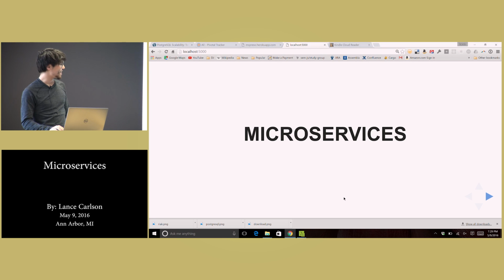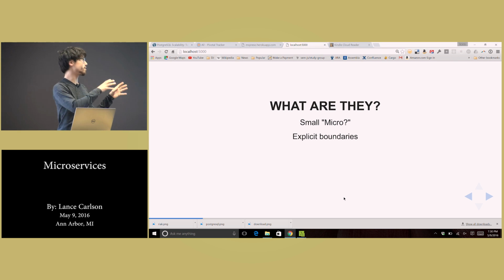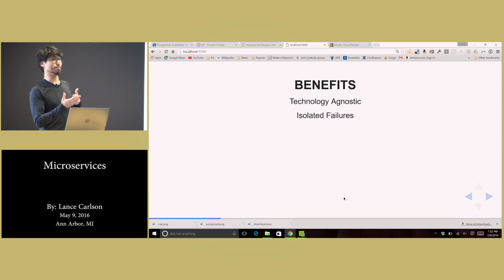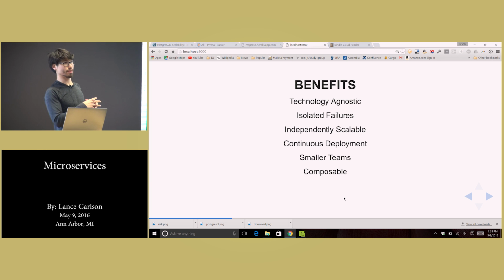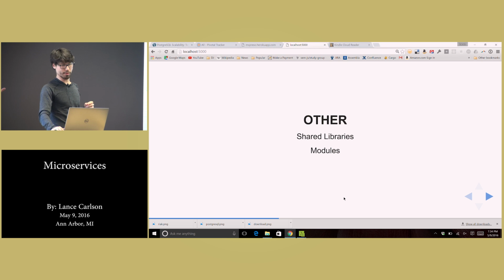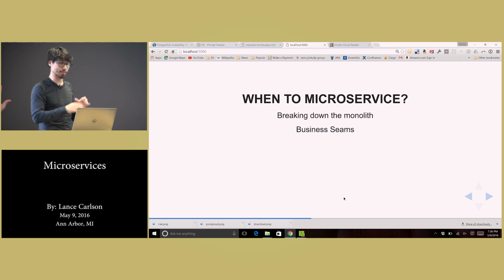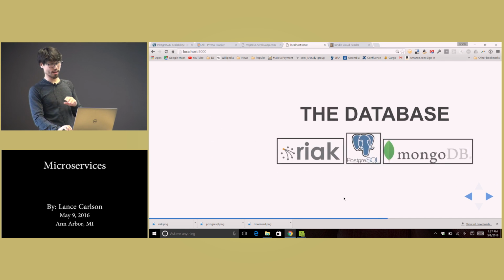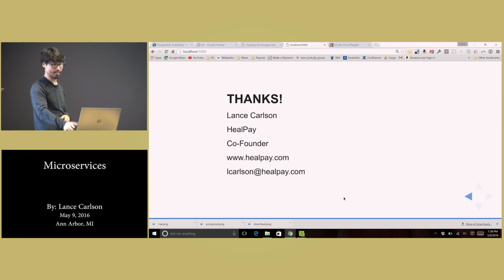LT - Microservices By Lance Carlson